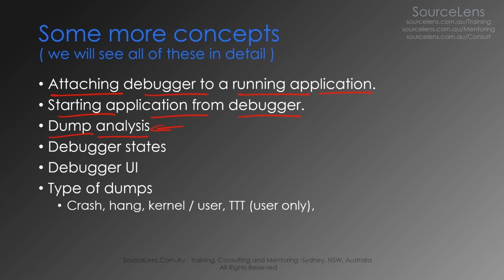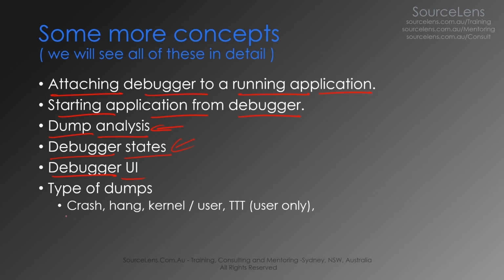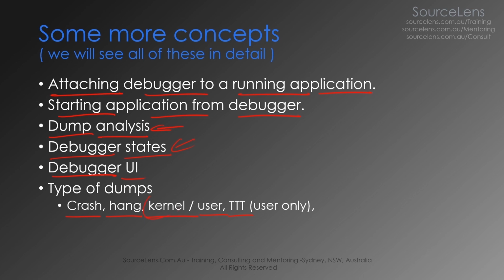Some More Concepts - windbg Part 9